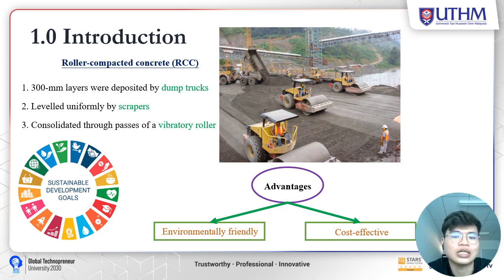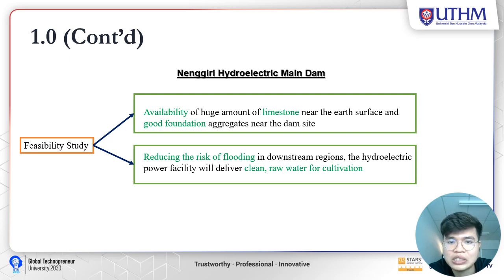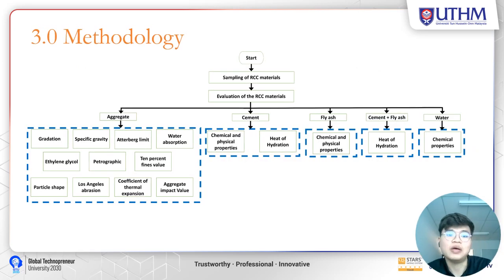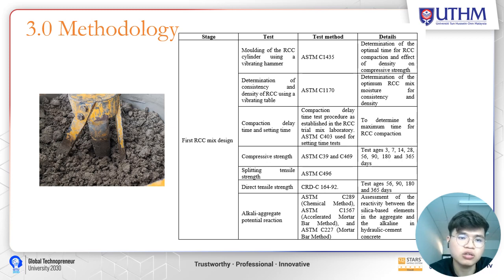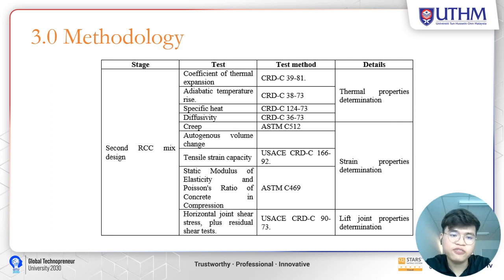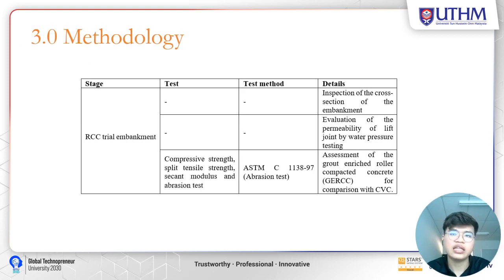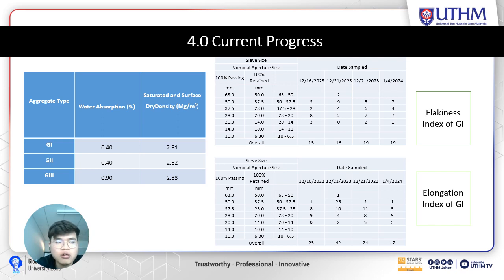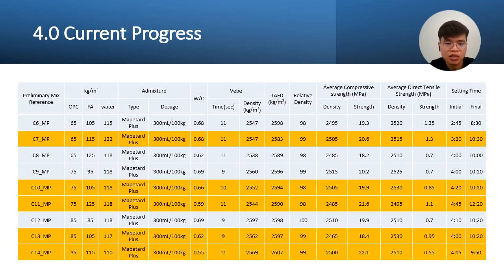A Concise Introduction to the Development of RCC Mix Design for Nenggiri Hydroelectric Project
ICECon 2024